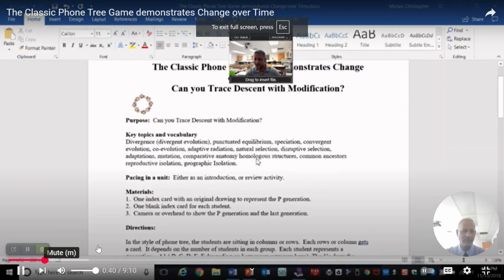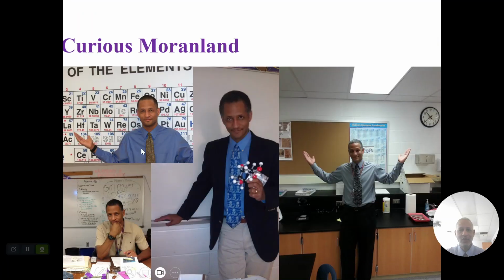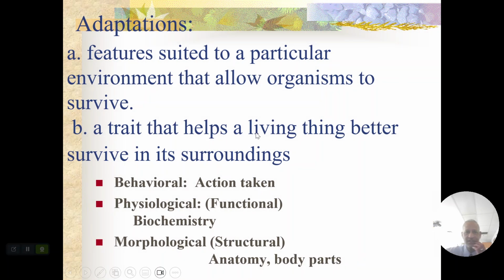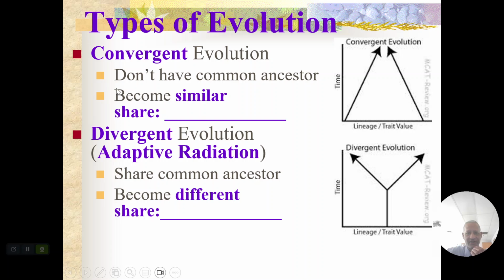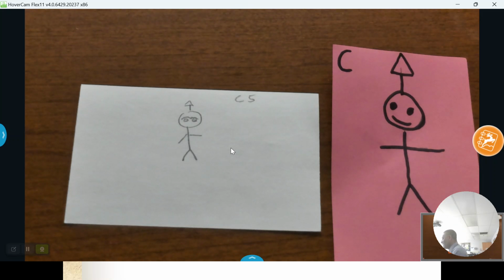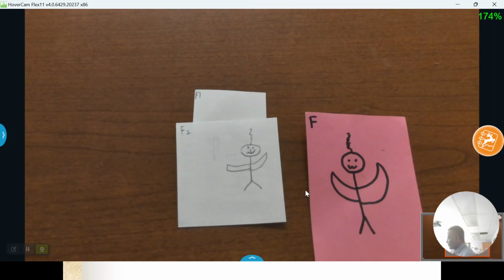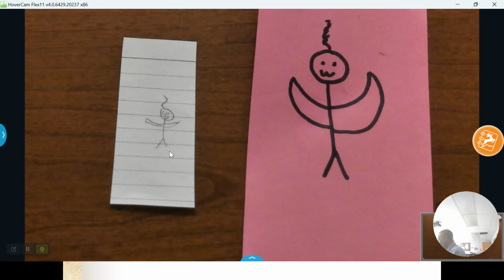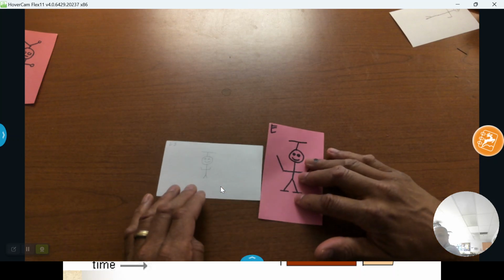Can you Trace Descent with Modification. Phone Tree Follow Up 2025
Can you Trace Descent with Modification?

Key topics and vocabulary
Divergence (divergent evolution), punctuated equilibrium, speciation, convergent evolution, co-evolution, adaptive radiation, natural selection, disruptive selection, adaptations, mutation, comparative anatomy homologous structures, vestigial structures, atavism, common ancestors, reproductive isolation, geographic isolation.

Original Videos: Directions  for class, Results
The Classic Phone Tree Game demonstrates Change over Time